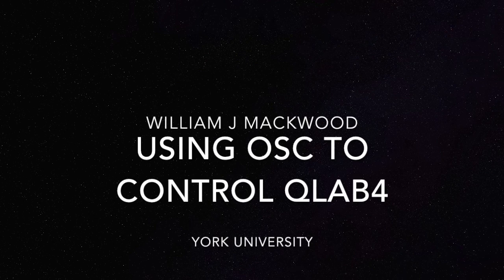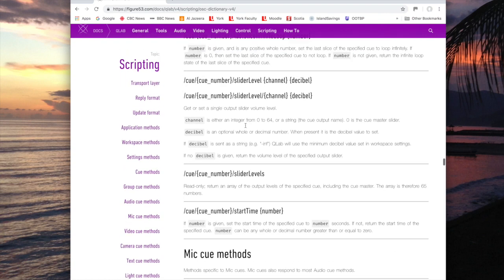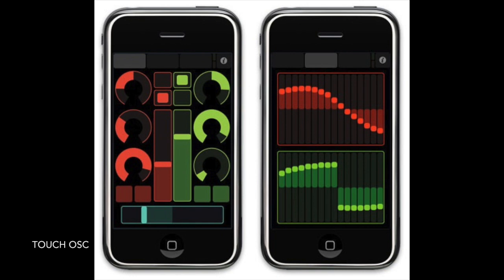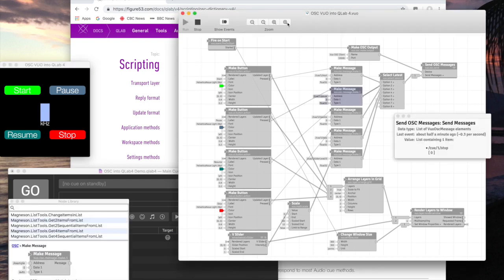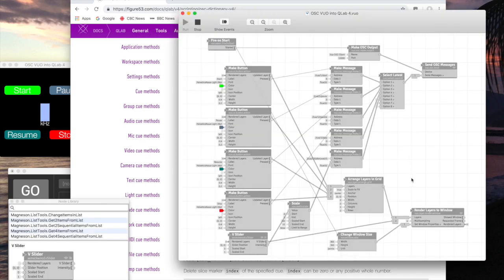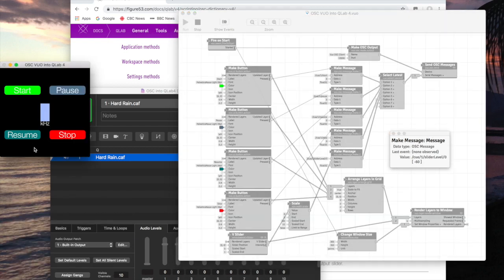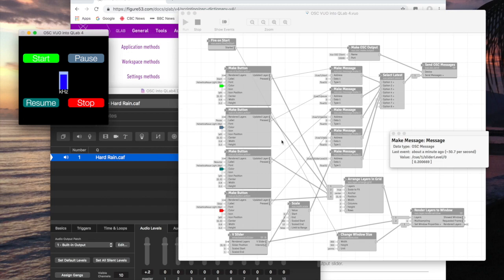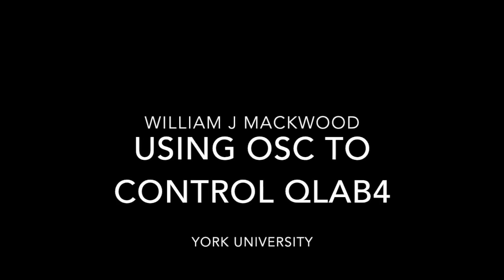OSC into QLab4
This video is about OSC into QLab4